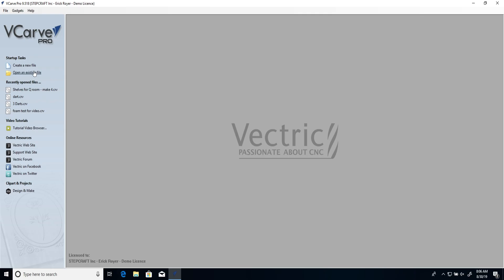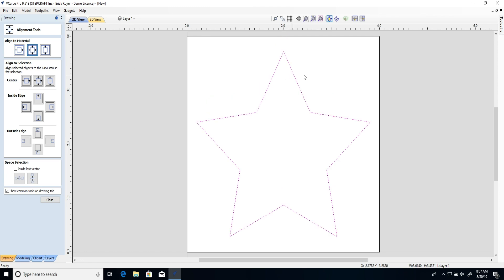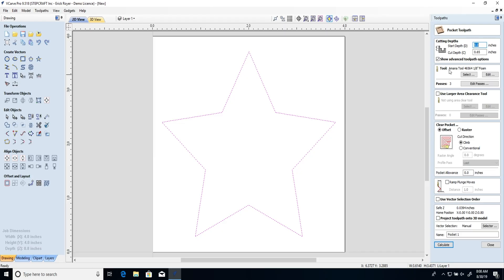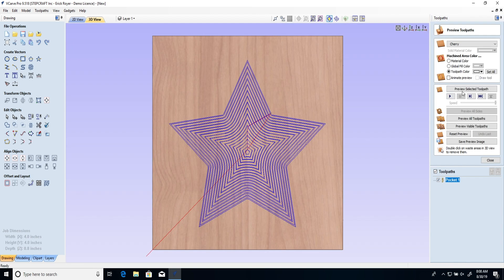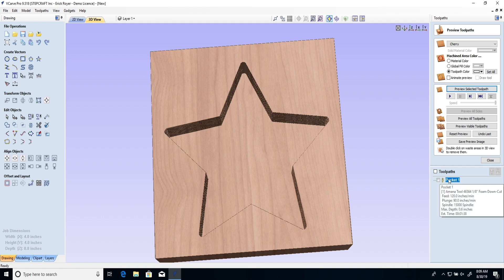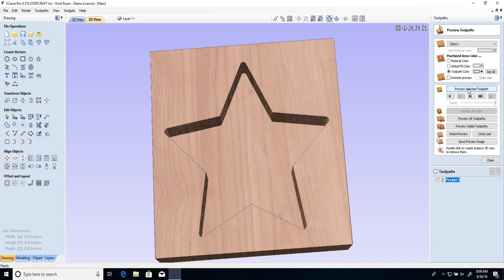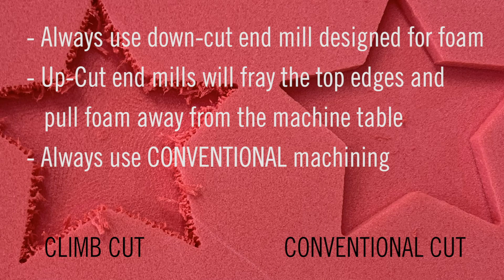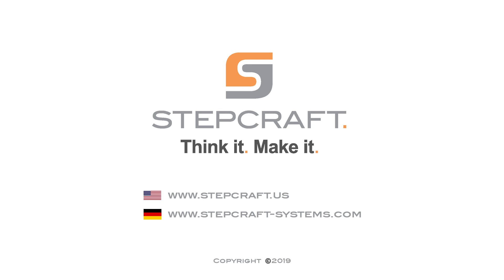Perfect Foam Cutting Results From Your CNC Every Time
If you cut a lot of foam on your CNC or if you want to - this CNC tip will  help you ensure that you get the best possible results.  Thanks to Amana Tool and their excellent line of CNC Foam Cutting Bits, you can get professional results every time!